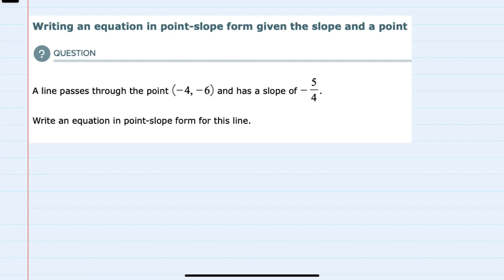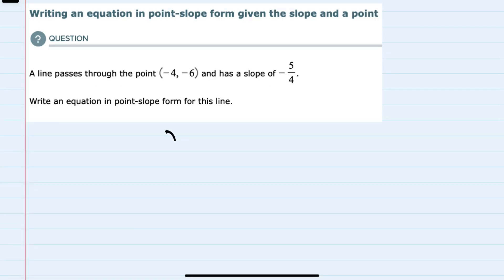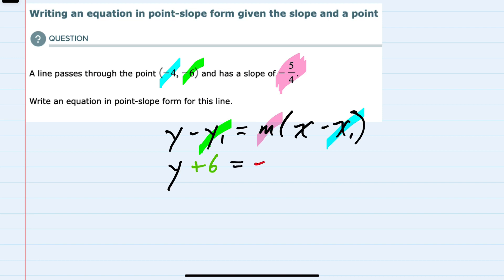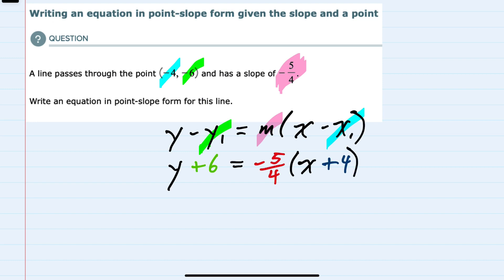ALEKS | Writing the equation of a line in point-slope form given the slope and a point